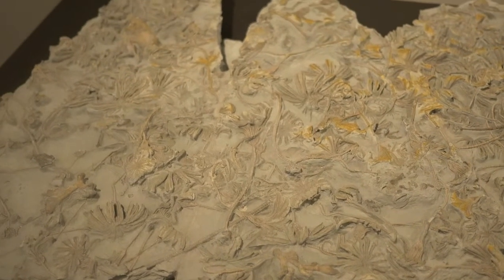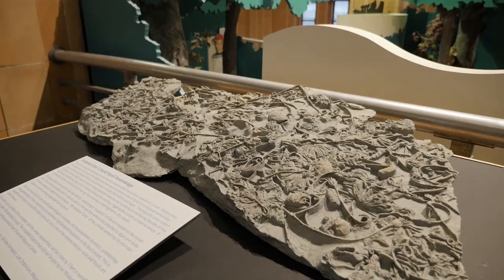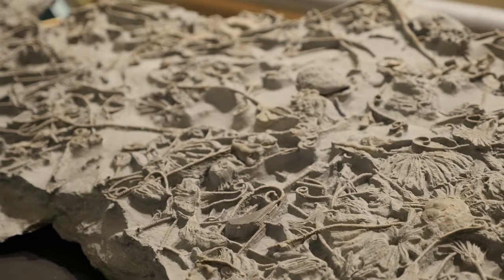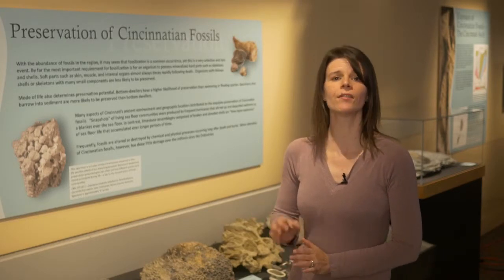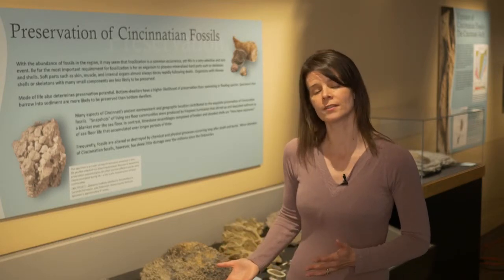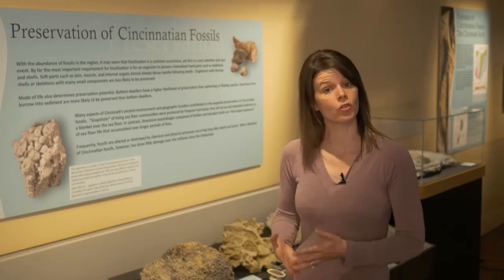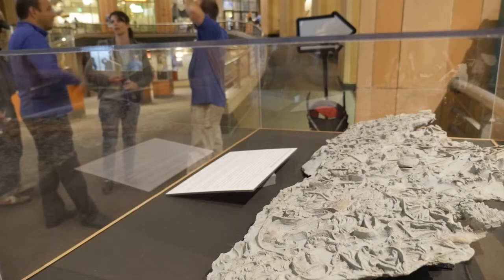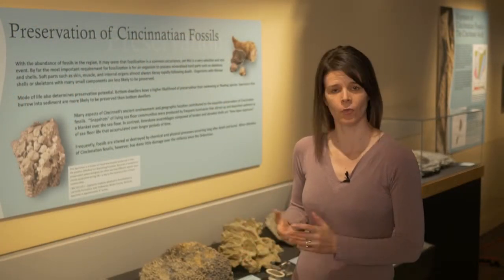Cincinnati Under the Sea with Brenda Hunda: Preservation of Cincinnati Fossils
Join Brenda Hunda, Cincinnati Museum Center's Curator of Invertebrate Paleontology, inside the "Cincinnati Under the Sea" exhibit as she discusses what we can learn from the beautifully preserved fossils found in Cincinnati rocks.